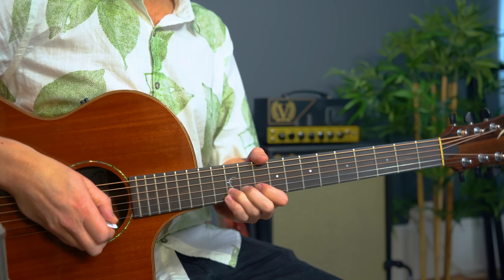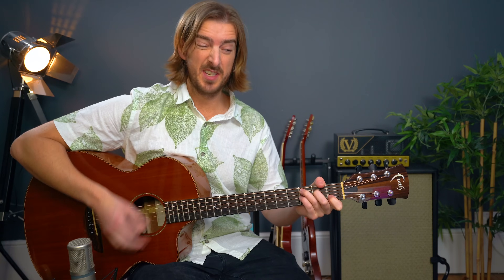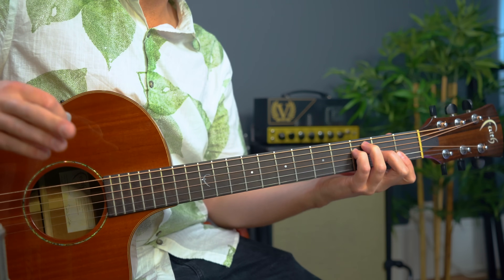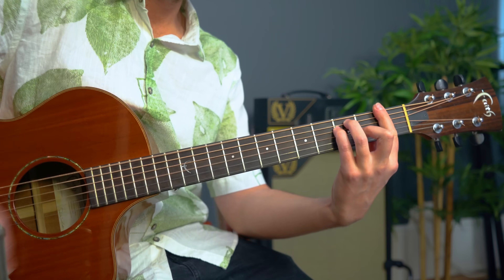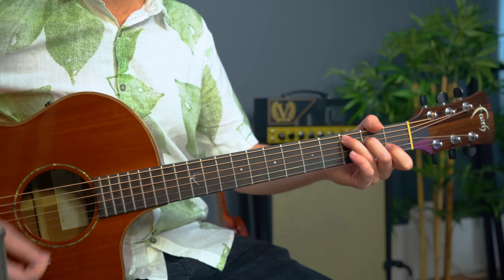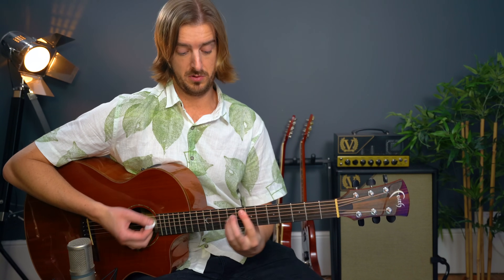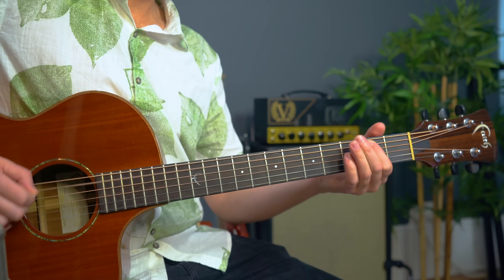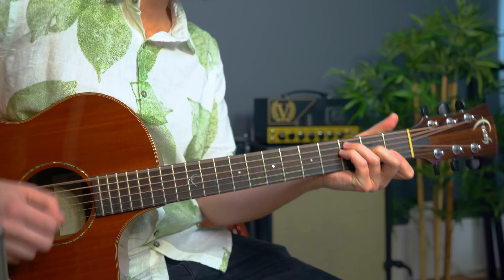The Beatles - SOMETHING guitar lesson tutorial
◀ The Beatles/ George Harrison Player Study